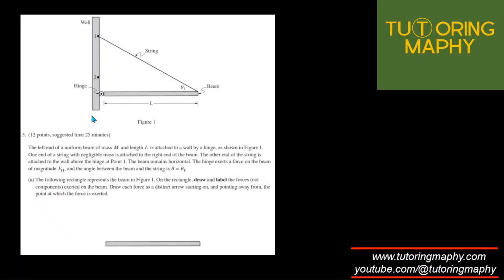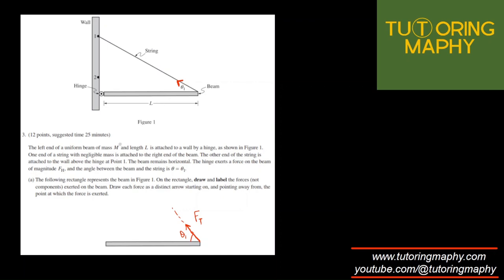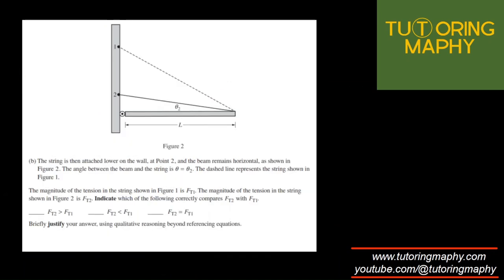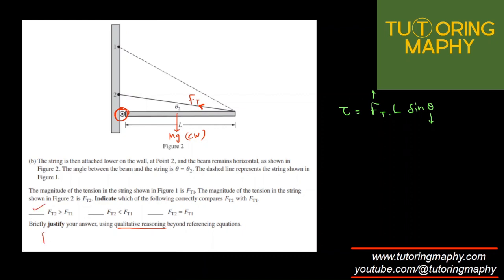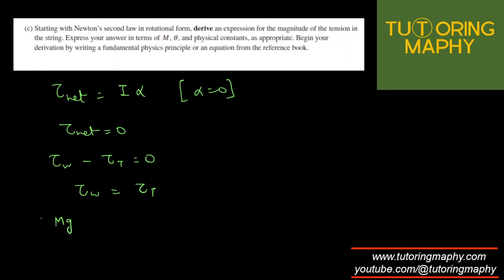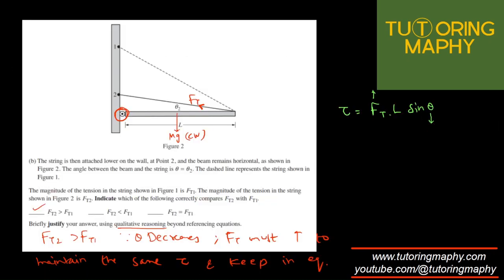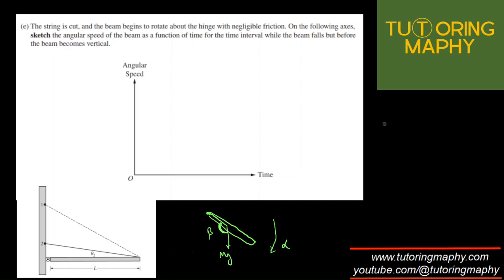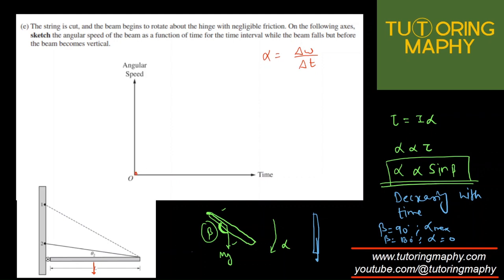AP Physics 1 2024 walkthrough FRQ 3 solution AP Phy 1 2024 Free response question 3 solution FRQ 3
The left end of a uniform beam of mass M and length L is attached to a wall by a hinge, as shown in Figure 1. One end of a string with negligible mass is attached to the right end of the beam. The other end of the string is attached to the wall above the hinge at Point 1. The beam remains horizontal. The hinge exerts a force on the beam of magnitude FH, and the angle between the beam and the string is q = q1.

AP Physics 1 2024 FRQ 3 solution
AP Physics 12024 FRQ 3 answer
AP Physics 1 2024 Free response Question 3 answer
AP Phy 1 2024 FRQ 3 answer